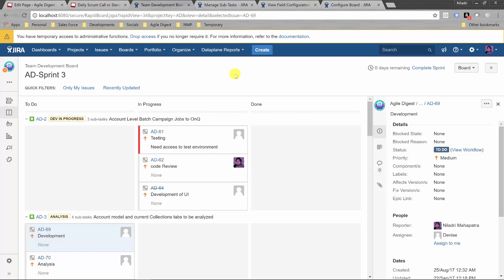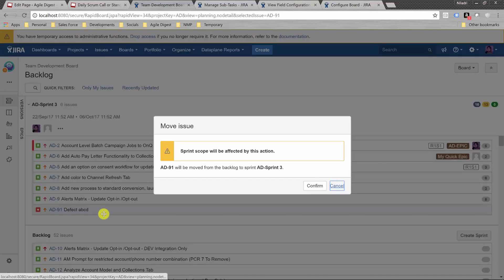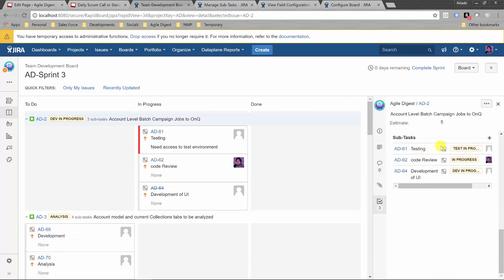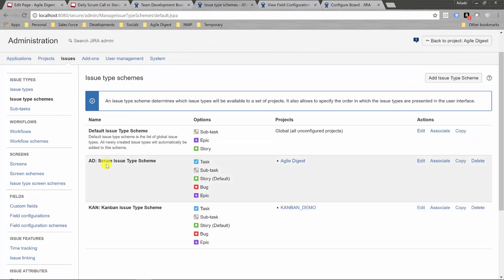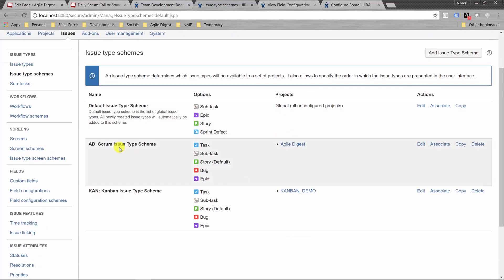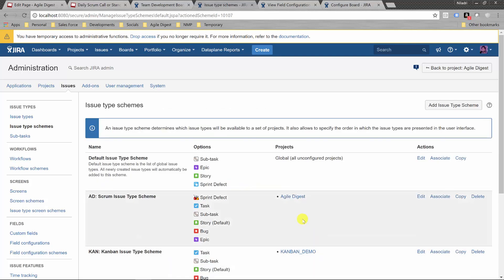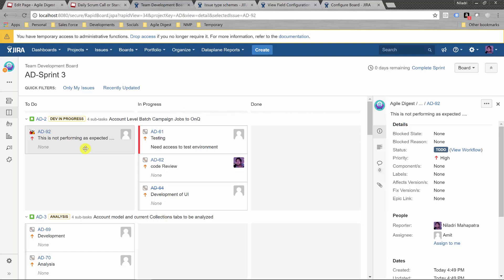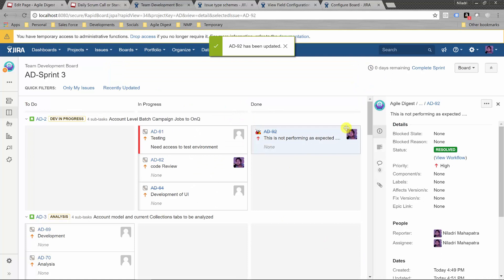Jira Sprint Defects as child of story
Learn how to manage defects in Jira for any particular story within Sprint Scope. You can do it by creating custom Issue type as sub task of user story. watch the video to learn it how.